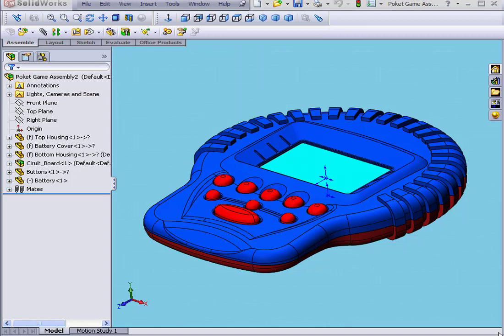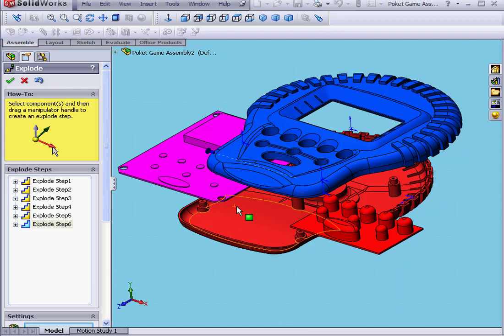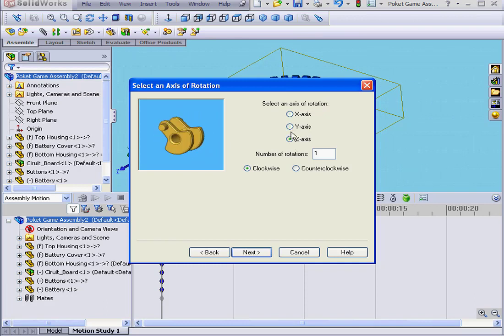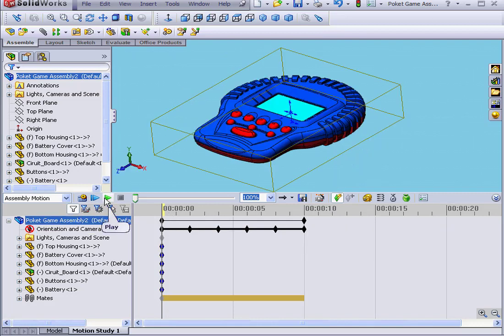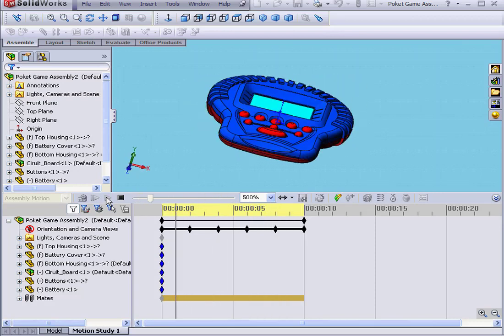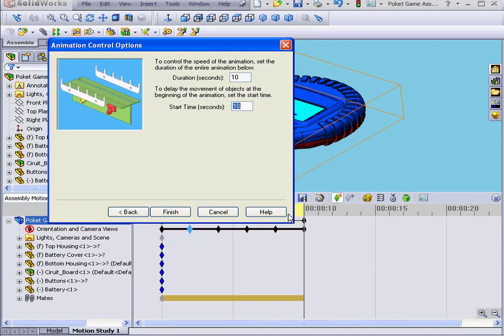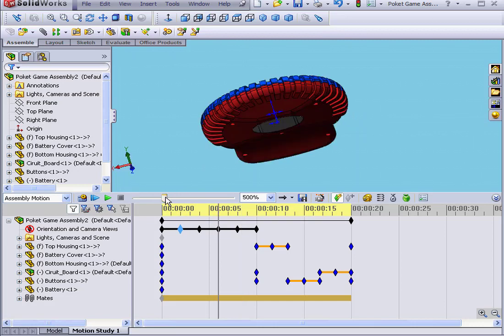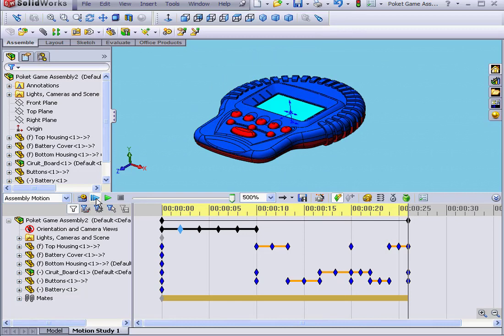Motion Study ( 02 Animation Wizard ) SOLIDWORKS Tutorial